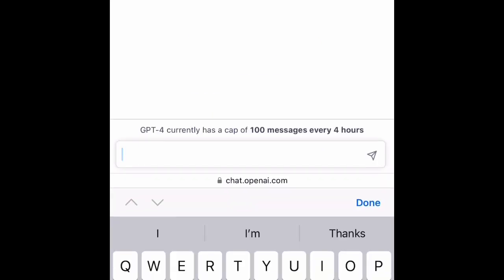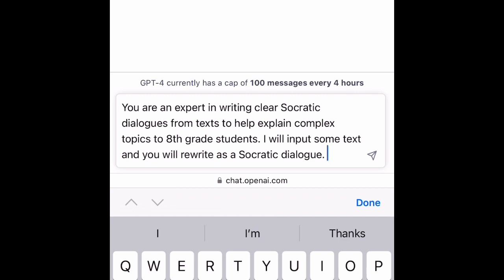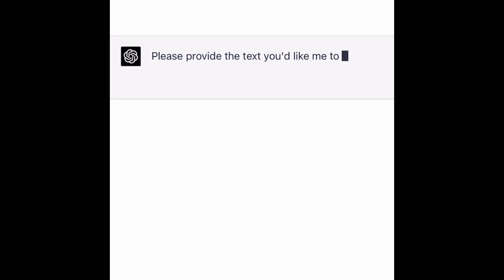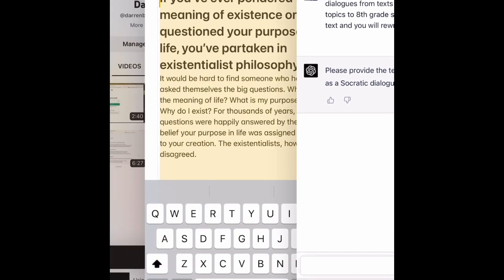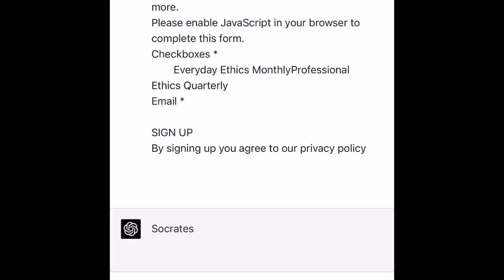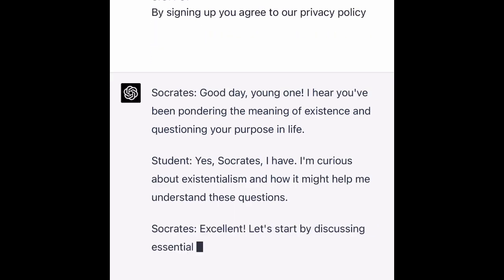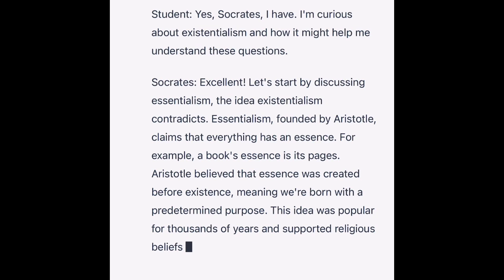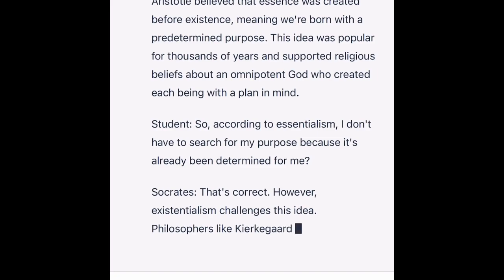Create a Socratic dialogue from any text with ChatGPT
You can now create a super clear and easy to read dialogue from any text.